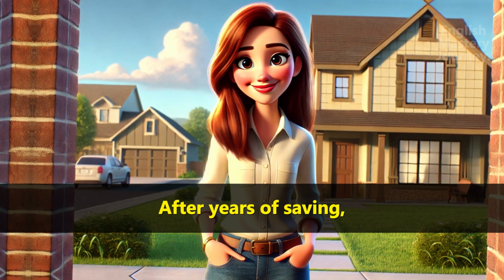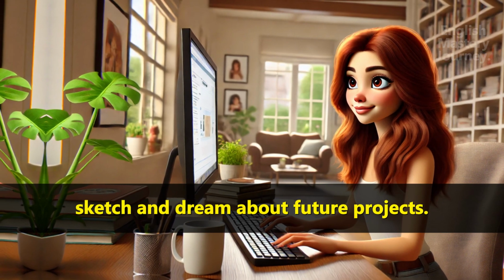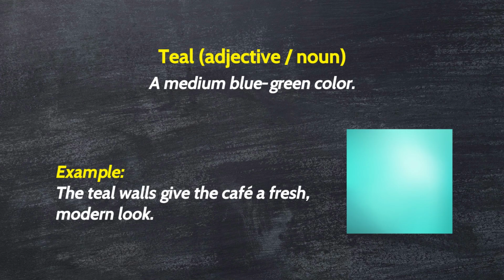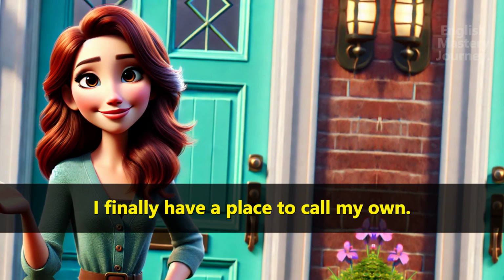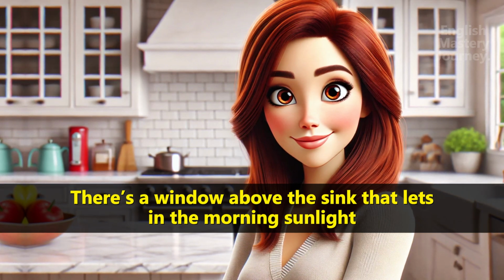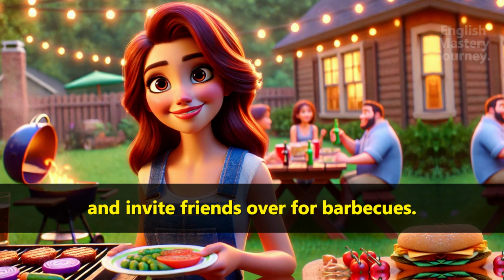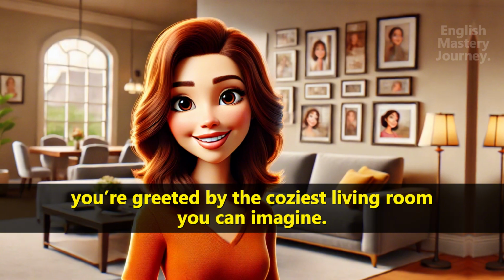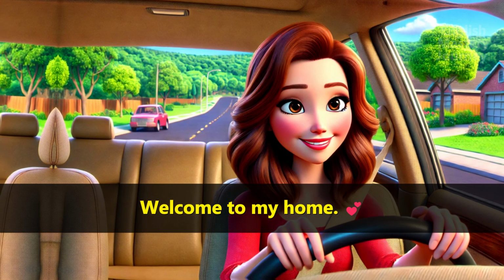Talk about your home | Slow English Listening Practice for Beginners | Learn English Through Story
Learn English Through Story | Story in english for learning | Slow English Listening Practice for Beginners Learn | Improve Your English | English Listening Skills - Speaking Skills.
💪 Listening to this video you can learn English easily .Learn English Through story is a great way to improve your English. Listen, practice, expand your vocabulary, and journey towards English fluency with us!

🕒 Chapters:
00:00 - Introduction
00:11 - Story House Tour
03:38 - Interesting vocabulary & Expressions
06:08 - Now it's time to practice
12:37 - Listen to the story carefully one more time
16:18 - Outro